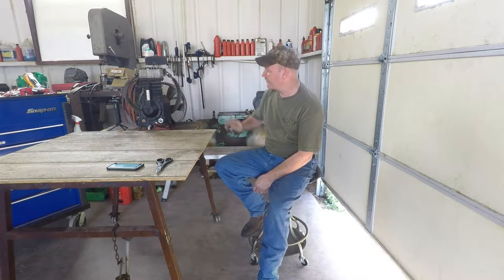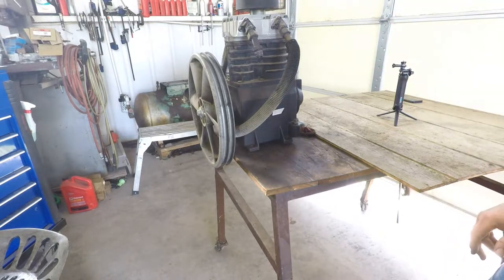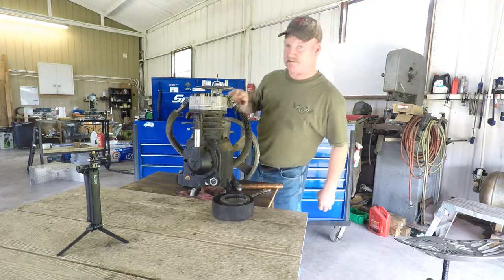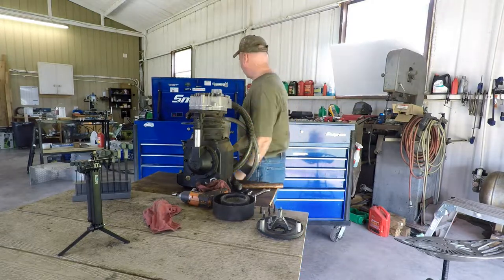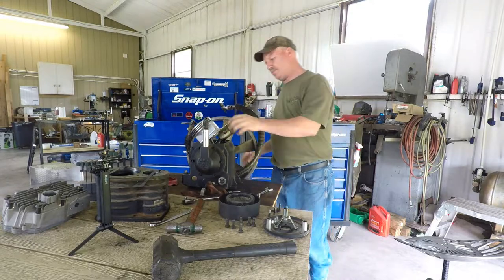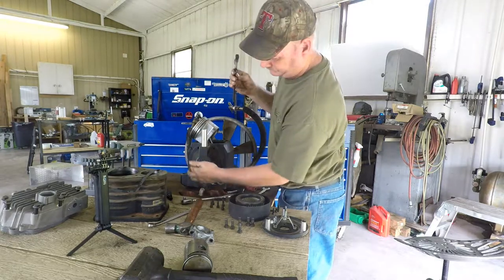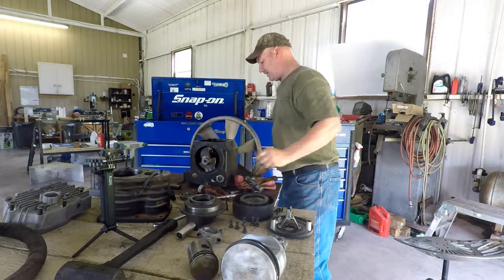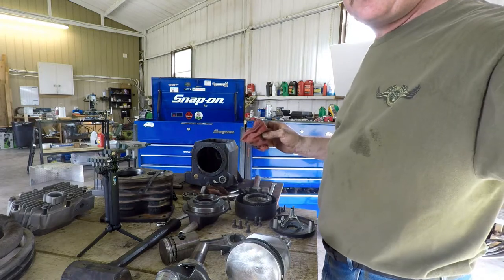Speedaire compressor repair part 1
Had to rebuild compressor due to having an oil leak which caused failure.